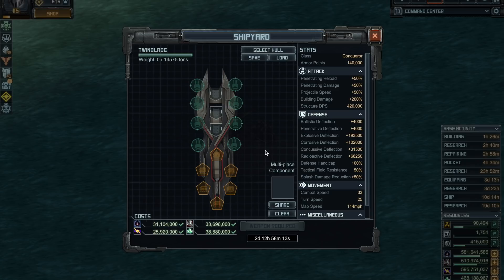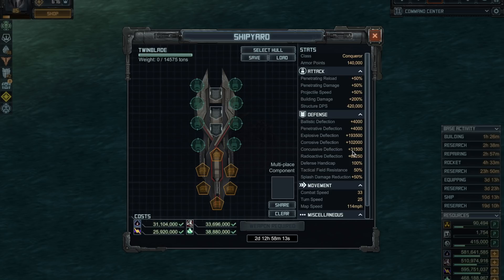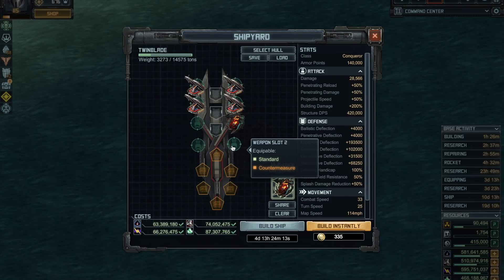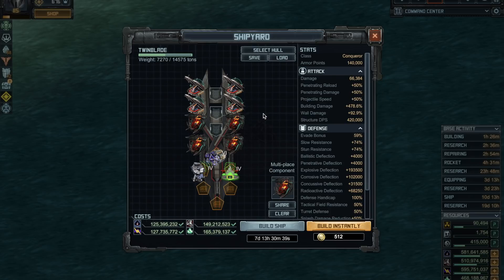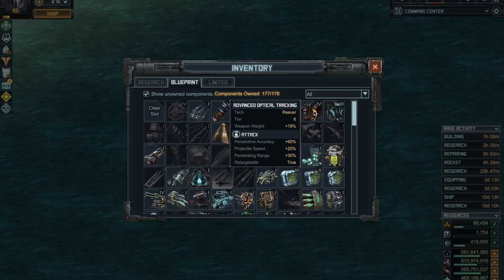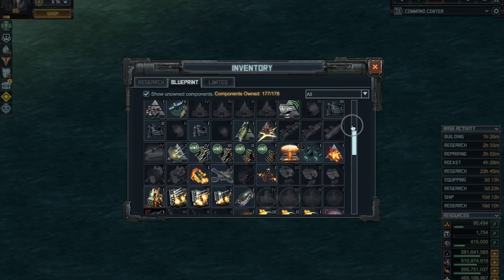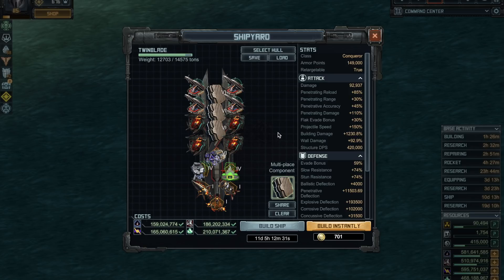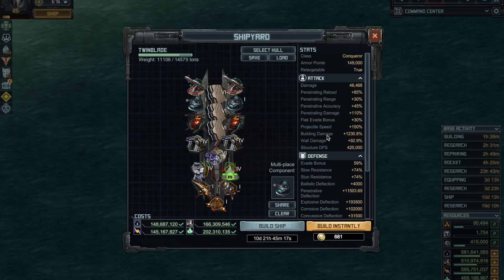How to Build Twinblades [Missile and countermeasure versions] Dec 2017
9min - How to build a decent Twinblade ship, both a missile-loaded version, and a countermeasure spotter. I know some top alliances have their secret sauce builds, and they will outperform what I show here, but these are solid, tested, working setups. If you're part of a big alliance with smart hitter, check what they have to offer you.